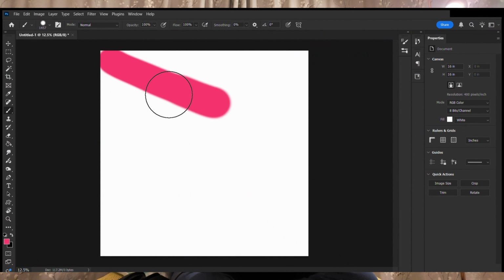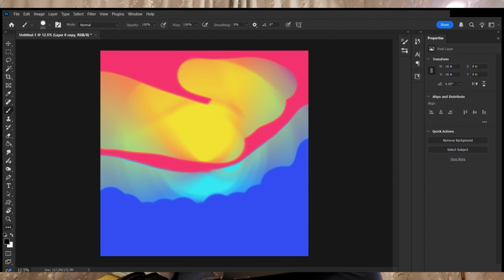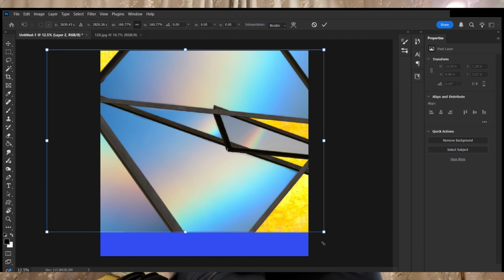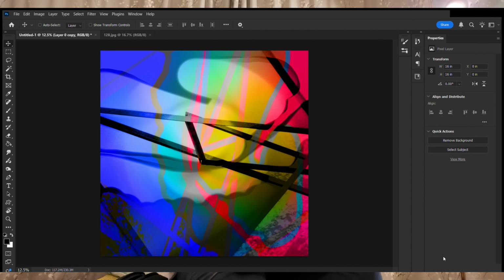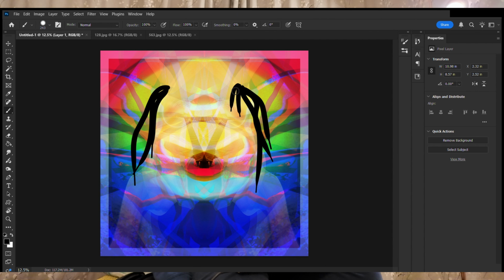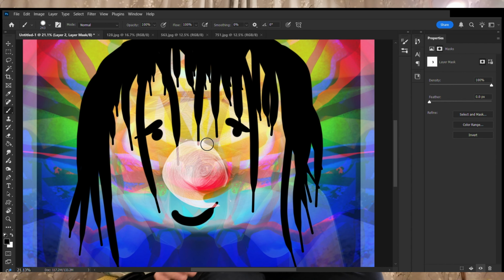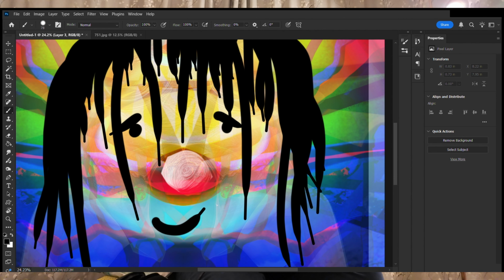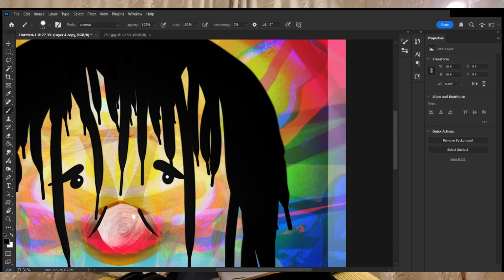Digital Art n Chill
Sit back and relax and make some computer art. I'm using photoshop and a collection of my previous original art and photos that I have taken. I have a HP spectre 360 laptop with Bluetooth pen.

Previous video: Paint and Chat: Using a blade to paint a surreal family scene